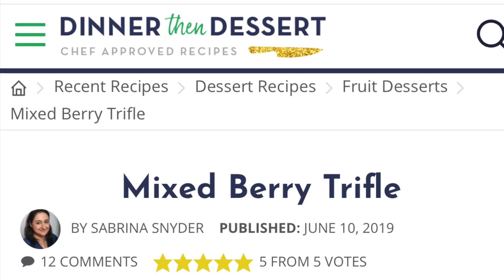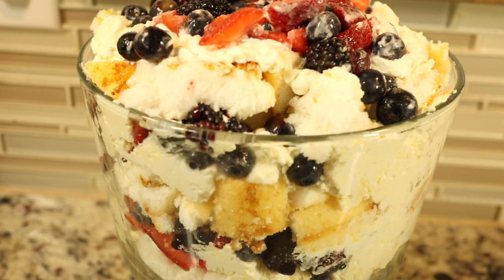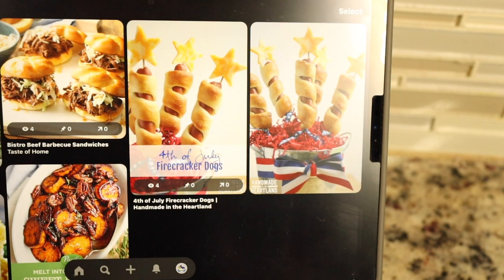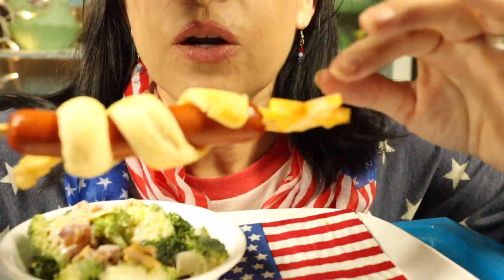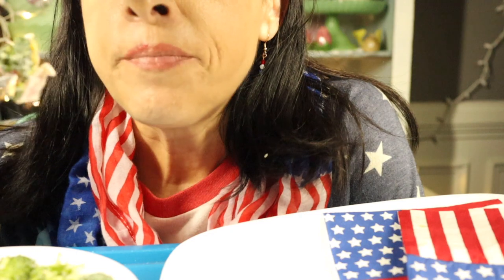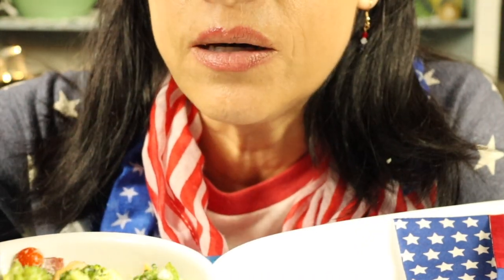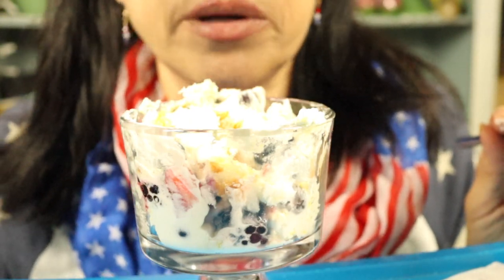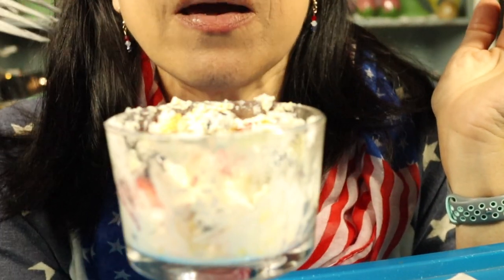SissEsnacks ASMR FireworksOfFood2020 | Hotdogs | Broccoli Salad | Berry Trifle | Vodka Lemonade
This is an ASMR-ish video made for the video collaboration of FireworksOfFood2020. In this video, I we will make a Firecracker Hotdogs, Broccoli Salad, Mixed Berry Trifle and a refreshing Vodka Lemonade Cocktail. I will finish off with a mukbang of all of the food I made. Proceeds from my videos support SassEsnacks.com, StopPancreaticCancer.

Hotdog Scewers
Small Star Cookie Cutter
Ball Big Mouth Jars
Trifle Bowl
Mini Trifle Bowls (8)

MY COSMETICS:
Ulta Beauty Lip Gloss
Clinique FIT Make-up Foundation
Urban Decay Eyeshadow Primer
Urban Decay Eyeshadow
OK Beauty Color Salute Lip & Cheek Tint
Maybelline Mega Lash Mascara
Patriotic Scarf

MY EQUIPMENT:
Blue Yeti Mic
Canon M50 Mirrorless Camera
Dimmable Lighting
Pixel Lavalier Mic

Note: I may receive a small amount of monetary compensation from Amazon if you purchase from AMAZON links. Compensation from SissEsnacks' YouTube Channel supports SassESnacks.com

SissEsnacks Shop on Etsy

GREAT YOUTUBE CHANNELS:
SassEsnacks ASMR: @SassEsnacks
SassEkrafts ASMR: @SassEkraftsASMR

Jimmy Dick's Books:
Newest Cook Book
Laugh Until You Fart
Jimmy Dick's International Eats Volume 1